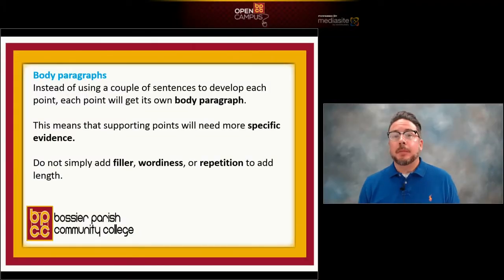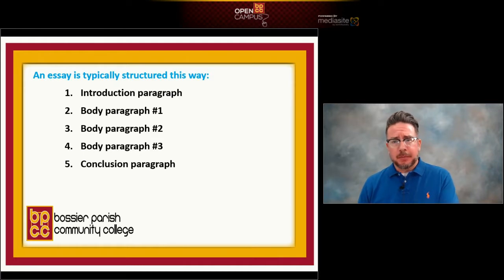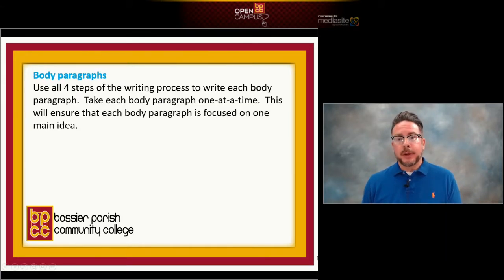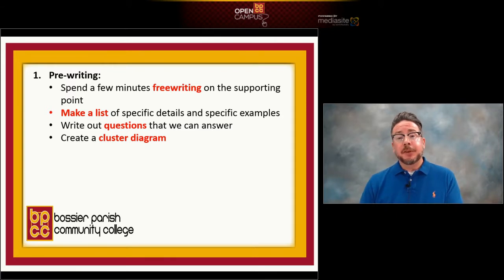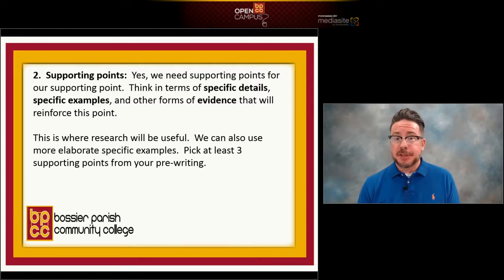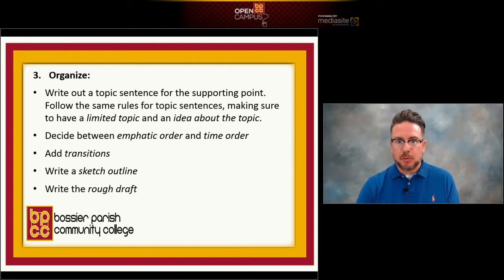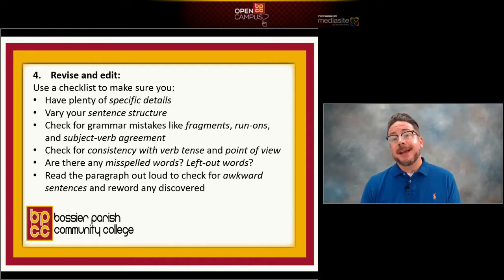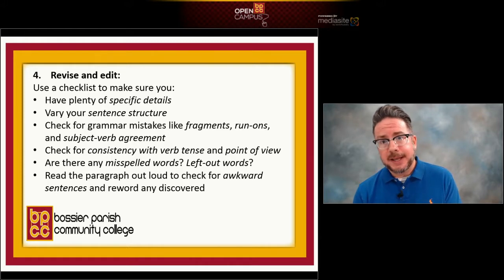8 4 Body paragraphs